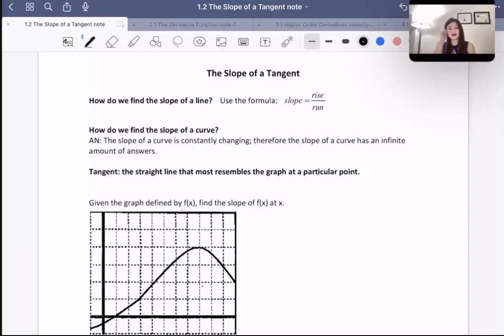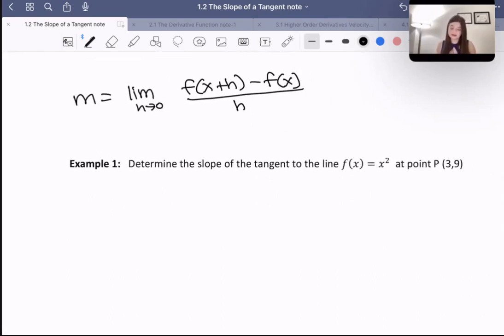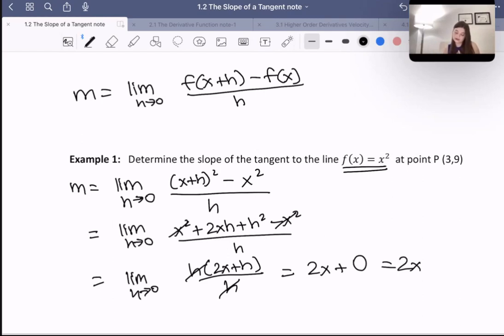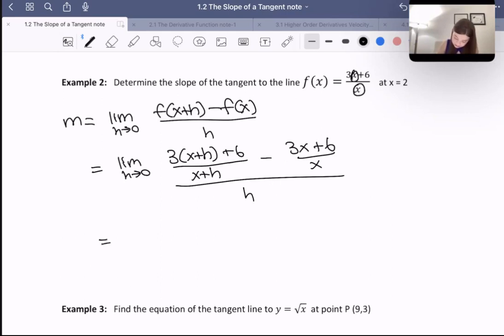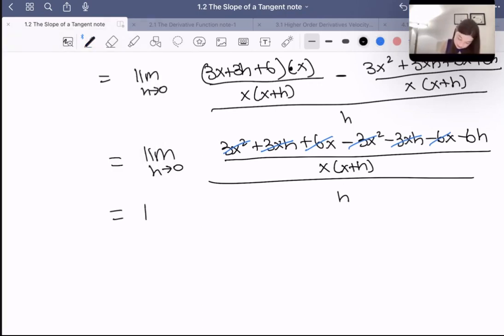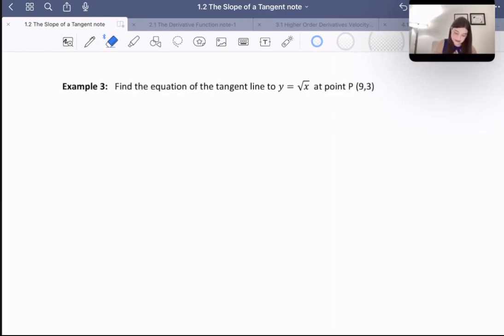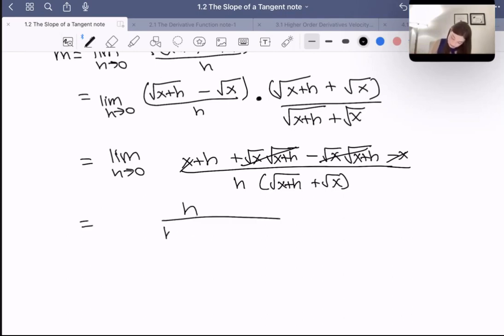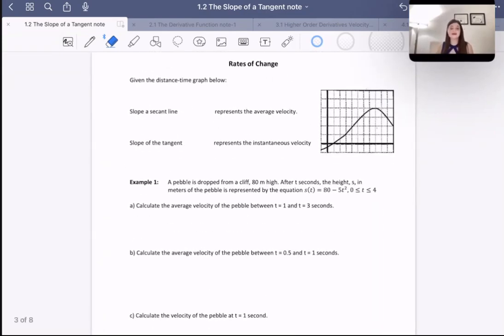Slope of the Tangent - First Principles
Slope of the Tangent
First Principles